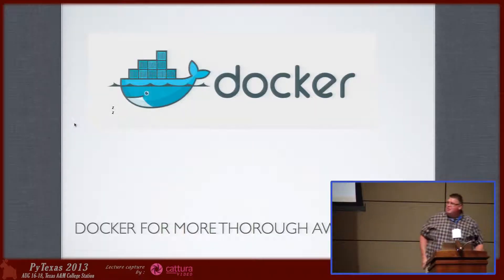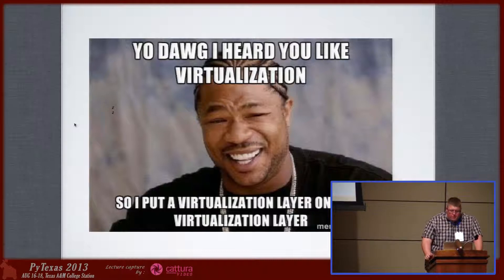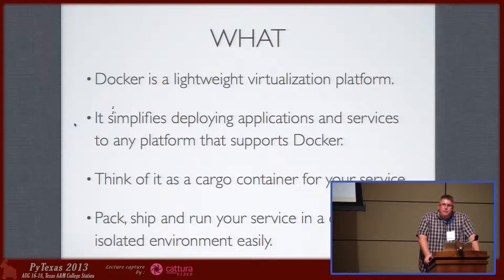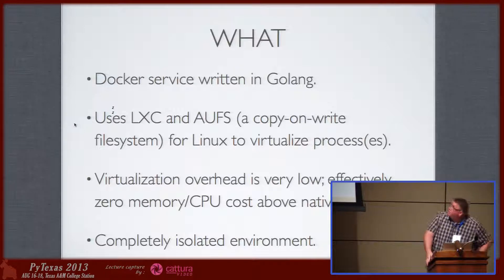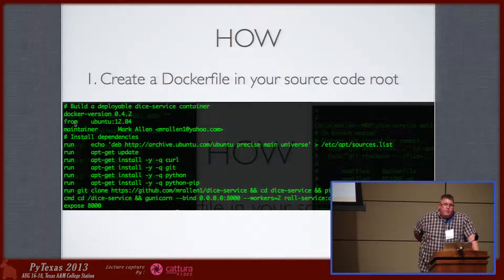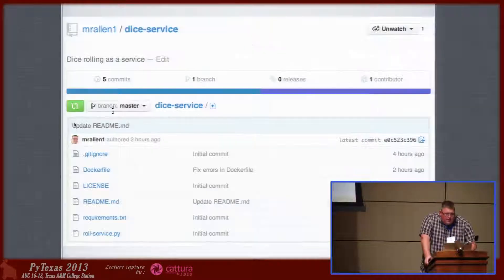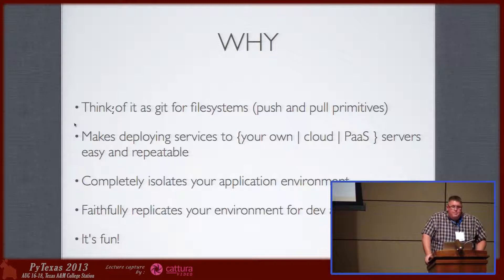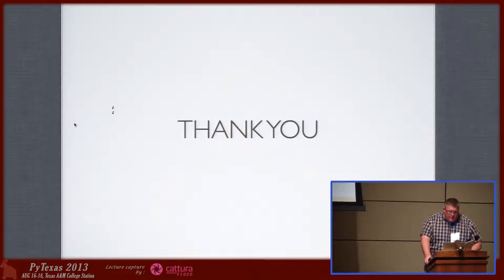Docker (Lightning Talk)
Mark Allen introduces Docker.